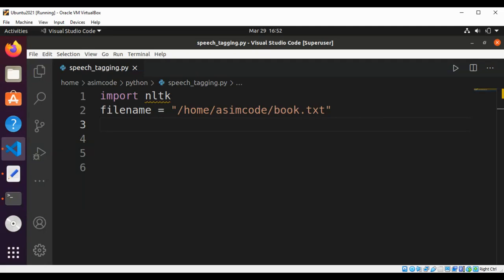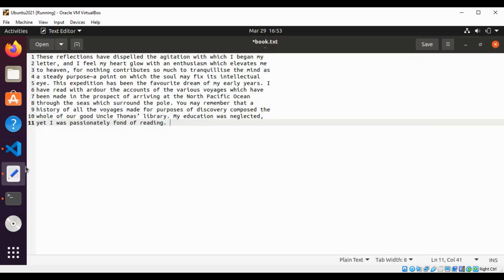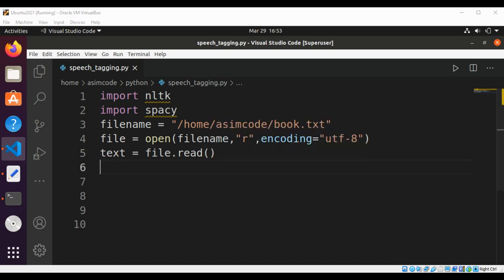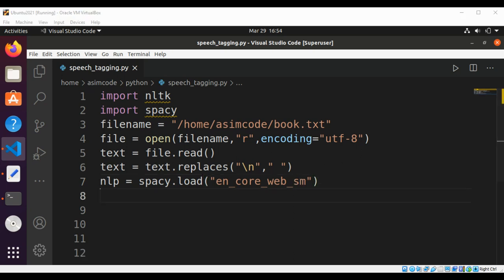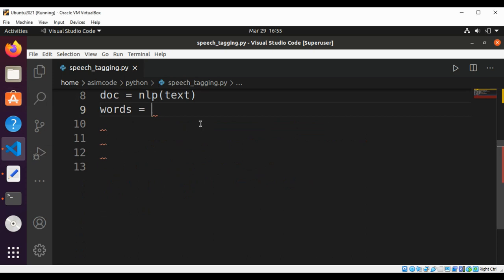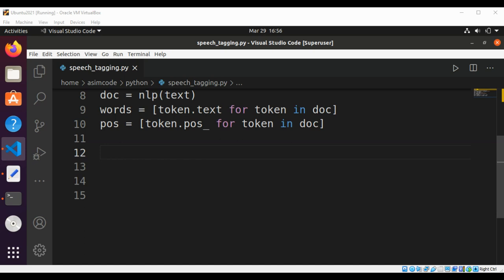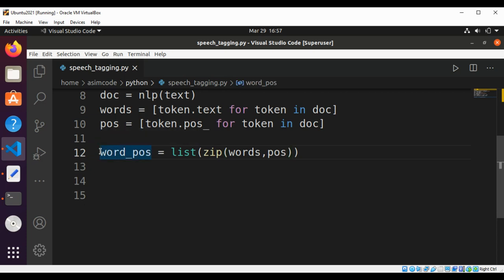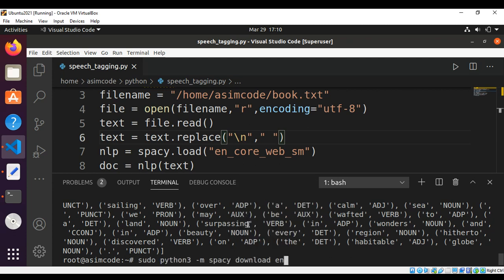Python NLTK spaCy - Parts of speech tagging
In this video we will learn how to use Python NLTK spaCy for Parts of speech tagging.